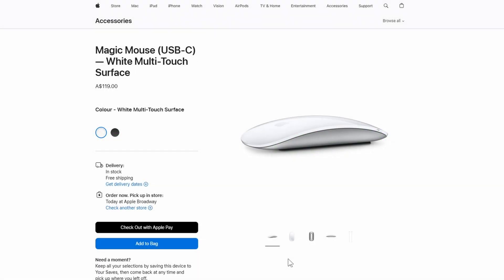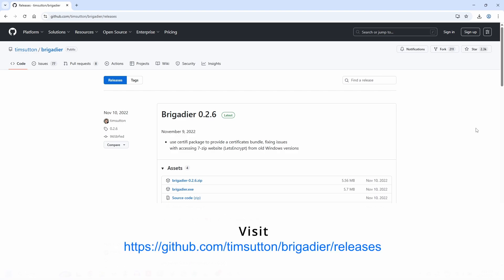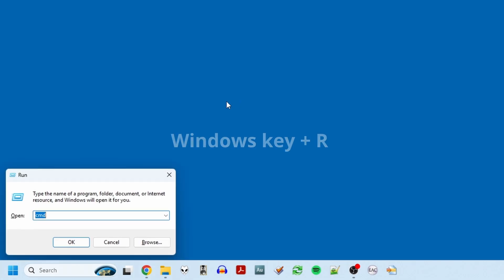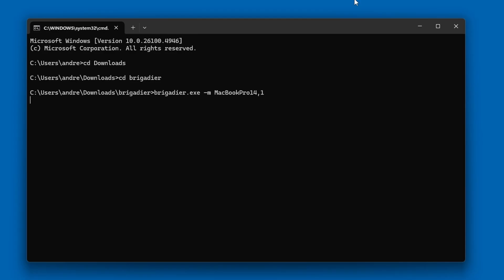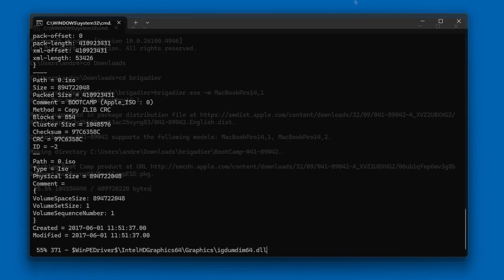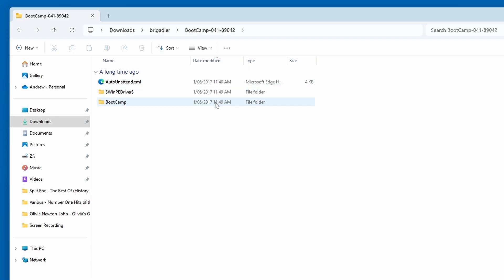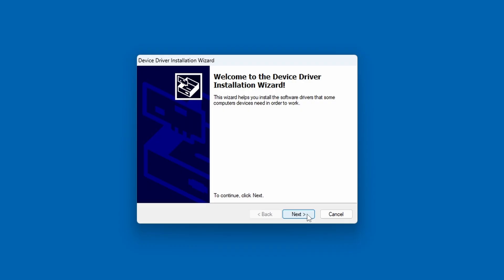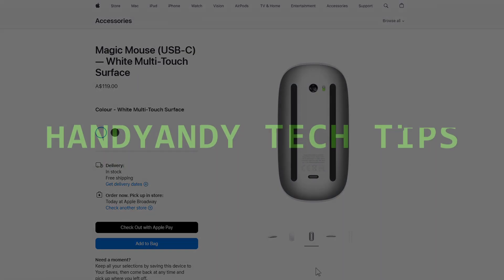How to Enable Magic Mouse Scrolling in Windows 11 - Apple Boot Camp Driver Fix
In this video, I'll show you how to enable the scrolling functionality of your Apple Magic Mouse 2 in Windows 11. It is a free, safe and easy fix that involves downloading the official Apple Boot Camp driver for your mouse, and installing it using a special tool. The scroll touchpad will then become available for use, and the mouse sensitivity will also improve.

Steps:
1. Download Brigadier from GitHub, and save it to your Downloads folder.
2. Open a Command Prompt window by pressing Windows key + R on your keyboard and typing cmd in the Run dialog.
3. Navigate to the place where you saved Brigadier.
4. Run the following command (without the quotation marks): "brigadier.exe -m MacBookPro14,1". Wait for it to finish downloading and extracting the Boot Camp drivers.
5. Go to the BootCamp-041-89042 folder. Inside it, navigate to the BootCamp folder, then the Drivers folder, and finally the Apple folder.
6. Double click on AppleWirelessMouse64.exe and follow the installation instructions.
7. Your mouse pointer will stop moving temporarily, and when it activates again, the scroll touchpad will work in Windows 11.